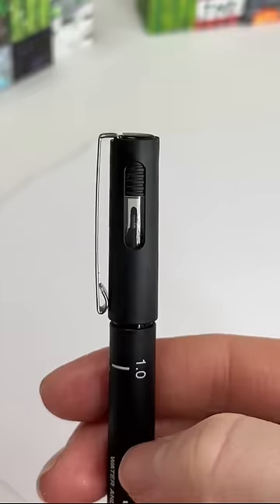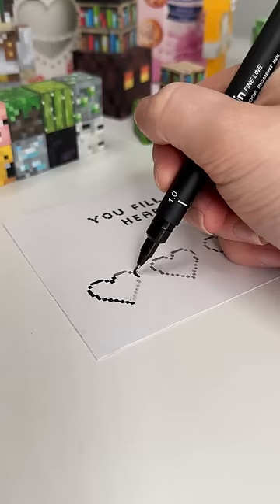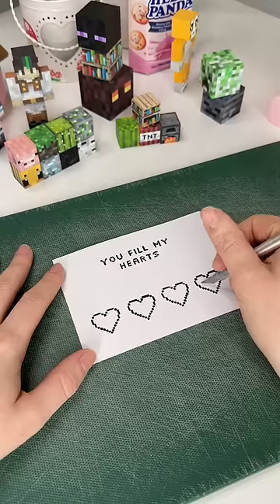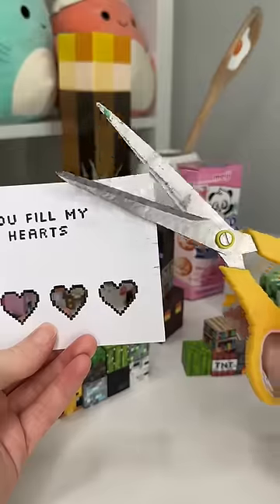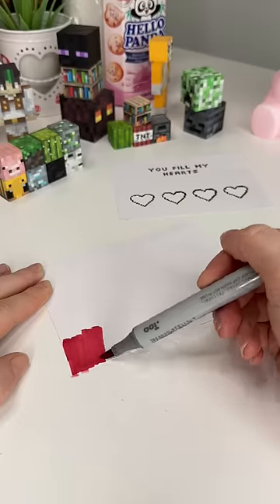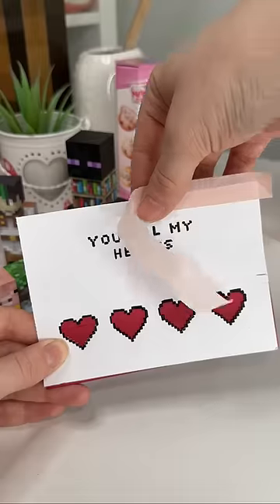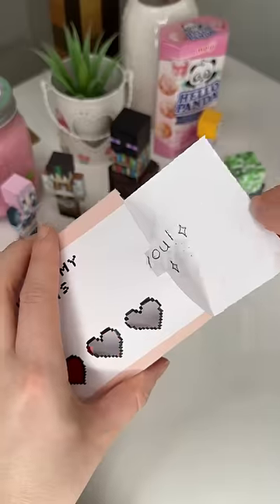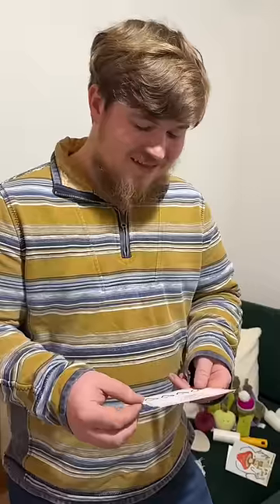Making my boyfriend a DIY pixel art heart card for valentine’s day!